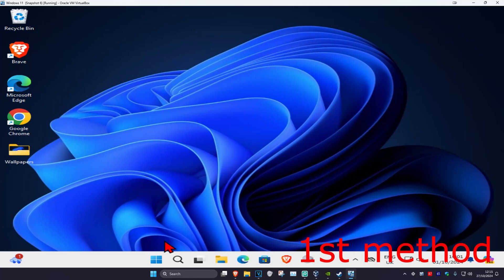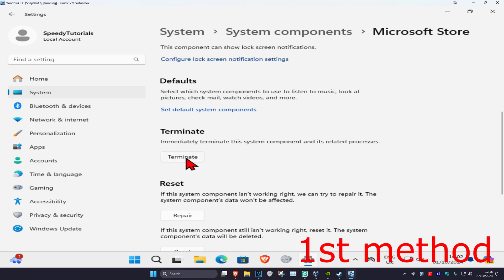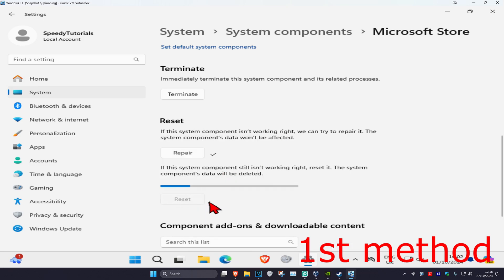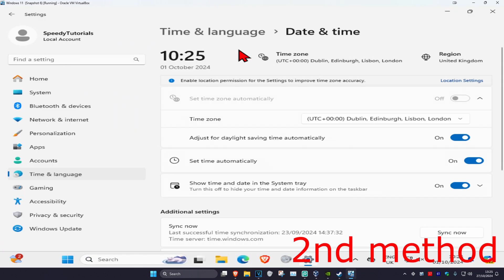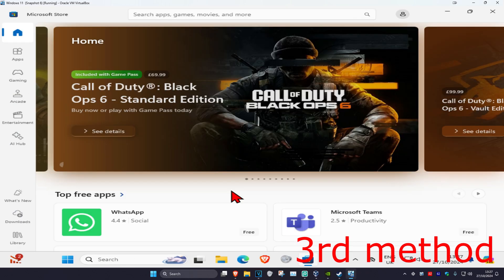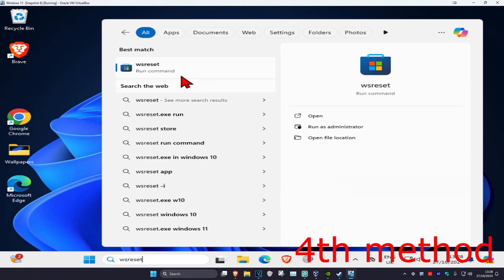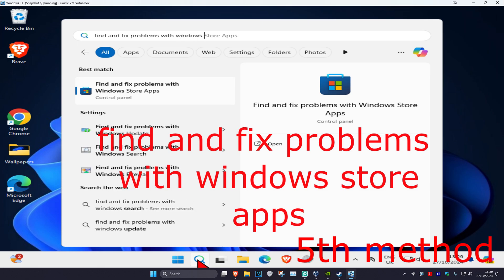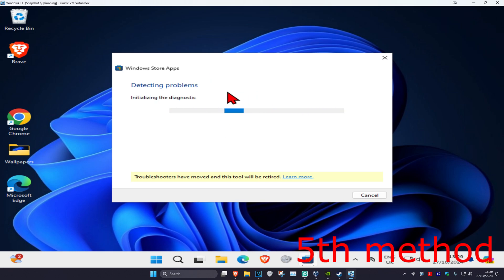How To Fix Black Ops 6 Not Launching Loading Black Screen Crashes on Xbox App Microsoft Store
Is Call of Duty: Black Ops 6 not launching, stuck on the loading screen, showing a black screen, or crashing to the desktop when playing on the Xbox app or Microsoft Store on PC? In this video, we’ll show you how to troubleshoot and fix these frustrating issues. Follow our step-by-step guide to get your game up and running smoothly without crashes or black screens.